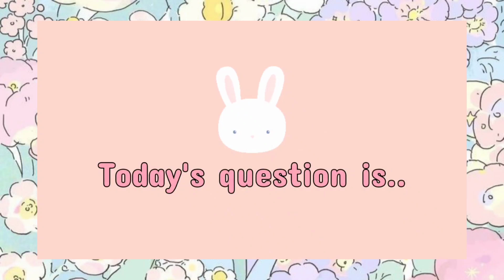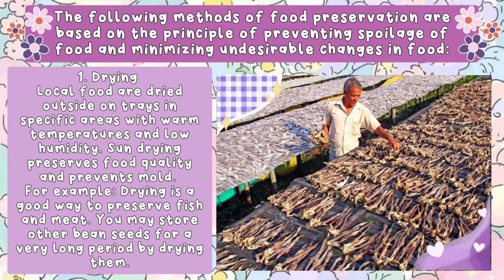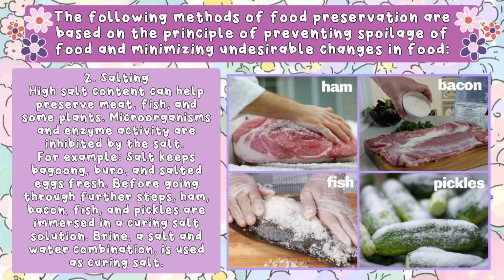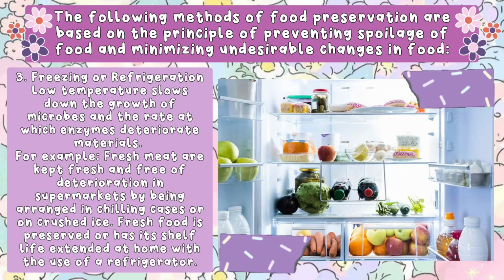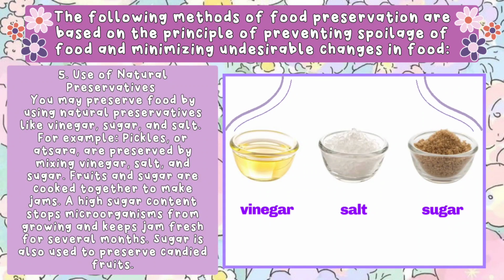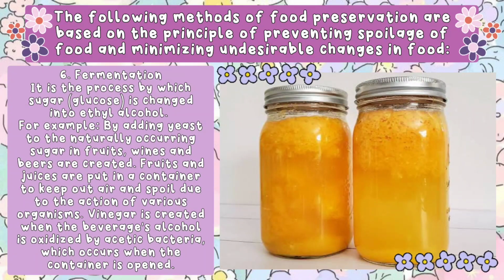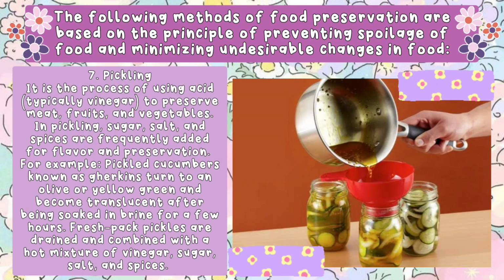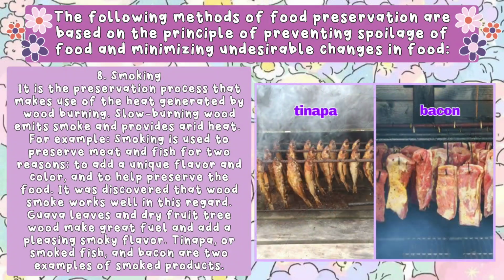💟 (TLE) What are the Methods of Food Preservation?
✨️ What are the Methods of Food Preservation? | Grade 8

🍽️ Introduction to Food Preservation

Food can be processed or preserved using a variety of methods. Certain methods would require specific tools and equipment, like canning, freezing, and sterilizing. Using vinegar, sugar, salt, and sun drying food are easy ways to preserve food at home. Food preservation is a profitable pastime that can also be enjoyable.

🔑 The Principles of Food Preservation

The following methods of food preservation are based on the principle of preventing spoilage of food and minimizing undesirable changes in food:

🌞 1. Drying: Sun and Air Drying

Local foods are dried outside on trays in specific areas with warm temperatures and low humidity. Sun drying preserves food quality and keeps mold at bay. Drying is a good way to preserve fish and meat. You may store other bean seeds for a very long period by drying them. For example, raisins are made when grapes are dried.

🧂 2. Salting: Using Salt for Preservation

High salt content can help preserve meat, fish, and some plants. Microorganisms and enzyme activity are inhibited by the salt. For example, salt keeps bagoong, buro, and salted eggs fresh.

❄️ 3. Freezing or Refrigeration: Low-Temperature Preservation

Low temperature slows down the growth of microbes and the rate at which enzymes deteriorate materials. For example, fresh meats are kept fresh in supermarkets by being arranged in chilling cases or on crushed ice.

🍲 4. Canning: Sealing Food in Airtight Containers

This technique involves heating food and closing it in an airtight container to destroy bacteria, deactivate enzymes, and stop contamination. For example, sardines are heated, sealed, sterilized, and cooled in jars or tin cans.

🍯 5. Use of Natural Preservatives: Vinegar, Sugar, and Salt

You can preserve food by using natural preservatives like vinegar, sugar, and salt. For example, pickles (atsara) are made with vinegar, salt, and sugar, while jams are made by cooking fruits with sugar.

🍷 6. Fermentation: Turning Sugar into Alcohol

Fermentation is the process by which sugar is turned into ethyl alcohol. For example, wine and beer are made by adding yeast to the natural sugar in fruits.

🥒 7. Pickling: Preserving with Vinegar and Spices

Pickling is the process of using acid (typically vinegar) to preserve food. For example, pickled cucumbers (gherkin) are preserved by soaking in brine with vinegar, sugar, and spices.

🔥 8. Smoking: Preserving with Smoke and Heat

Smoking is the process that uses the heat generated by wood burning to preserve food. For example, smoked fish (tinapa) and bacon are preserved using wood smoke to add flavor and extend shelf life.